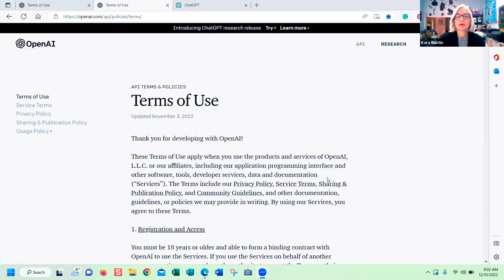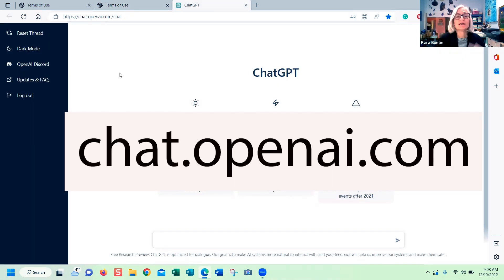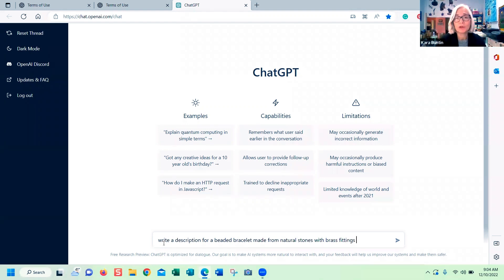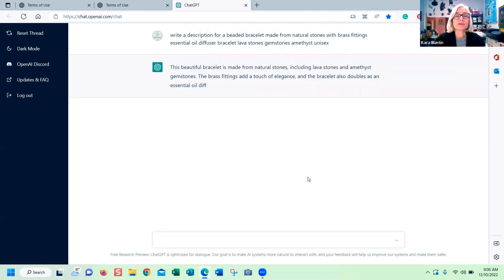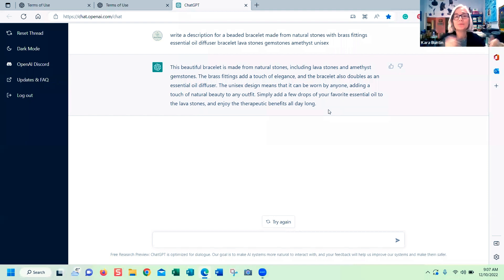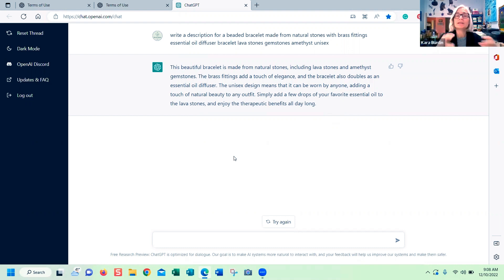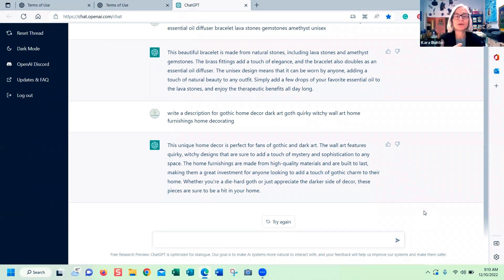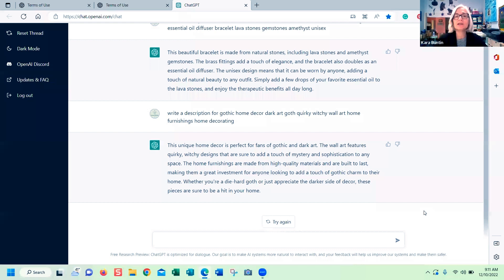Using Chat GPT to write Etsy and ecommerce product description templates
In this video I show how to use Chat GPT (Generative Pretrained Transformer) to create quick product descriptions for Etsy that you can then use as templates. I demonstrate how to input basic information and keywords about the product, then use the Chat GPT to generate a description. By using this tool,  sellers on Etsy can quickly and easily create good product descriptions that will help their items stand out and attract more buyers.

to try it out